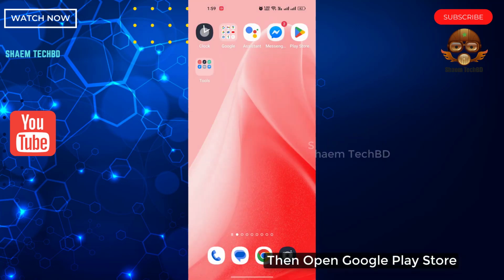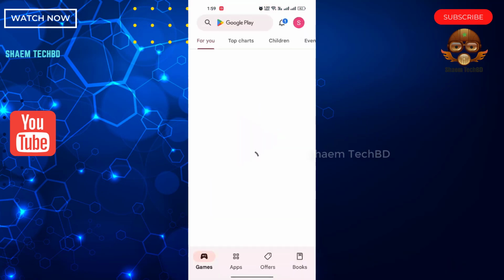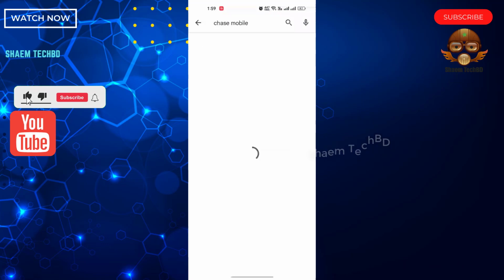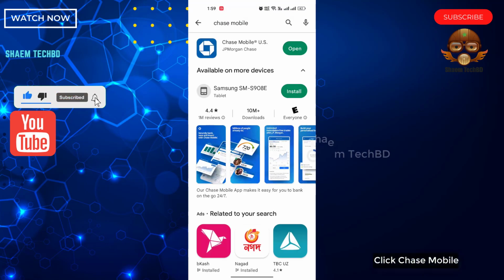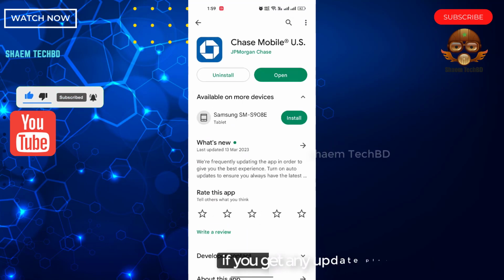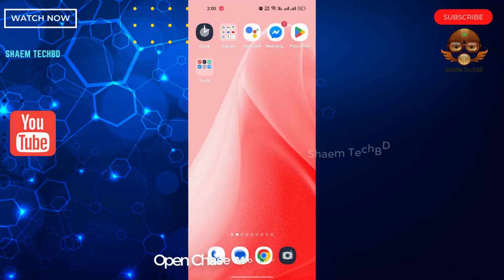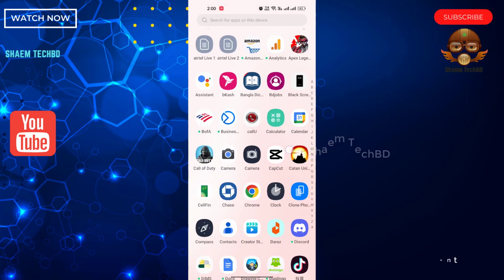How to Fix Chase Mobile Can't log in for Several Hours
Bank securely with the Chase Mobile® app. Manage your investments with J.P. Morgan and your Chase accounts: monitor your credit score, budget and track monthly spending, send and receive money with Zelle® and deposit checks.

Manage your accounts
• Review activity in all of your accounts: checking, savings, credit card, home, auto, business and commercial banking
• Deposit a check

Manage your investments with J.P. Morgan
• Get commission-free trades for stocks, options, ETFs, mutual funds and more
• Use portfolios designed by us and matched to your goals

Payments: Convenient ways to pay
• Send and receive money with Zelle
• Schedule, edit or cancel payments for your Chase credit card and other bills
• Transfer money between your accounts

Chase Credit Journey®: Check your credit score
• Take control of your credit, know where you stand, and set a score goal
• Receive free identity monitoring to help keep your information safe

Budget: Get a clearer picture of your finances
• See daily spending insights at a glance
• Set up your budget and track debit/credit card transactions
• Grow your savings consistently with Autosave

 Your Quary-
1.chase mobile can't see my balance
2.how to find voided check on chase app
3.how to cash a check on chase
4.how to cash check on chase app
5.chase app not working
6.chase direct deposit not showing up
7.how to close a chase account on the app
8.how to cash a check on chase app
9.how to see pending deposits on chase app
10.how to cancel a pending payment on chase app
11.how to cancel transaction on chase app
12.chase money transfer to another chase account
13.chase mobile cant see my balance
14.chase mobile app
15.mobile banking
16.chase app
17.chase
18.chase ban
19.chase bank app
20.chase mobile
21.chase mobile
22.chase mobile app
23.grand chase mobile
24.chase mobile app not working
25.chase mobile app for android
26.chase mobile app not logging in
27.chase mobile app not compatible with device
28.how to fix chase mobile app not working
29.chase bank app
30.How to Fix Chase Mobile Can't See My Balance
31.Chase Mobile Can't See My Balance
32.Chase Mobile balance still not updating
33.Chase Mobile deposit still not showing
34.Chase Mobile Deposited money and it’s not showing
35.Chase Mobile
36.How to Fix Chase Mobile Can't See My Ultimate Rewards Points
37.How to Fix Chase Mobile Login Error
38.How to Fix Chase Mobile Unable to Log into My Chase Account Via Mobile App
39.How to Fix Chase Mobile Deposit still not Showing
40.How to Fix Chase Mobile Can't log in for Several Hours